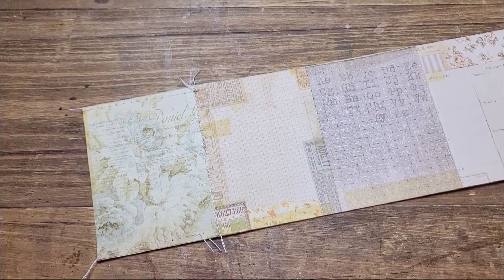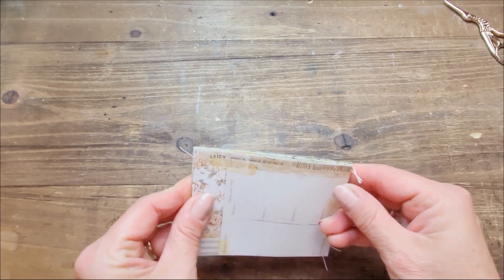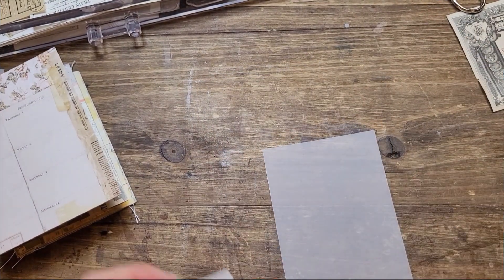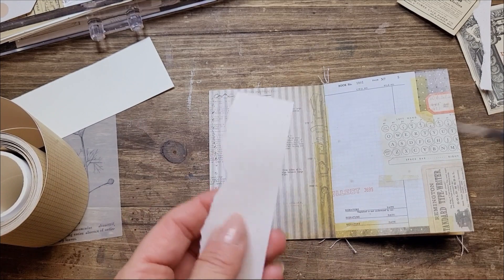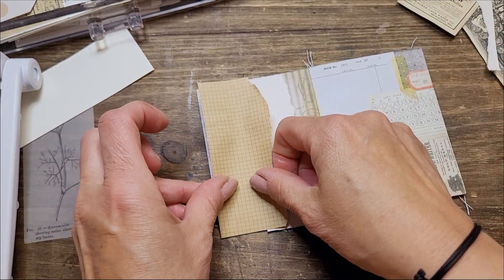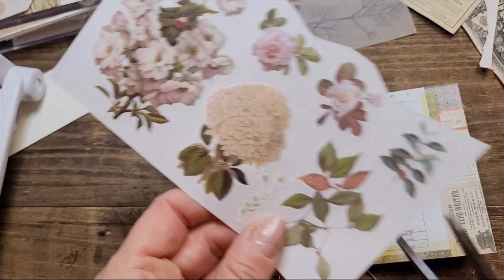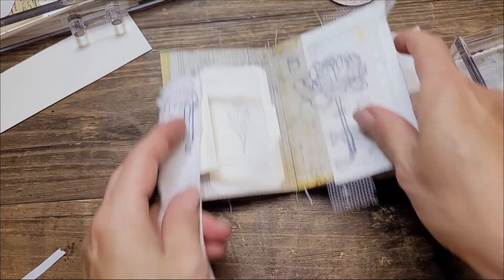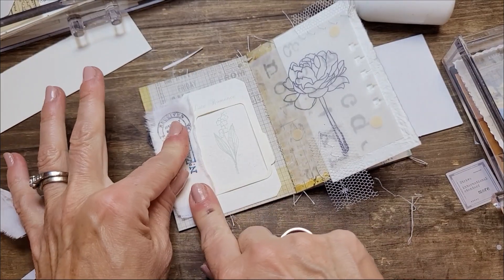Let's make a flip-flop mini journal!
Hi everyone!
In today's video I'm showing you a super easy and fun way to make a flip-flop mini journal. It can be folded which ever way you chose. I hope you join me and get inspired! Hugs xx

Things you might want:
Magicfly sewing machine
Handwritting stencil
Flower press
Clear stamps I use often:
(postage stamps)
Wax seal kit
wax sticks
Rice paper
Staple-free stapler
Tim Holtz pocket cards
Sepia ink pad
Wooden tags
Mini fasteners
Tim Holtz stamps mail
Tim Holtz Etcetera papers8x8